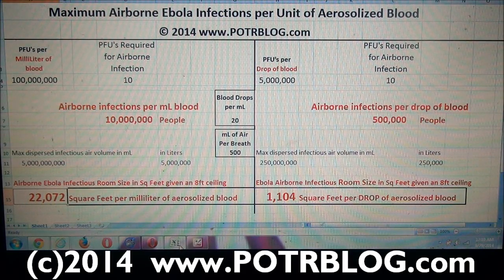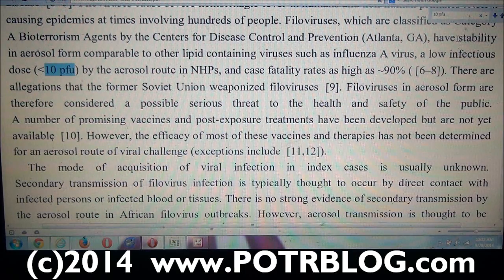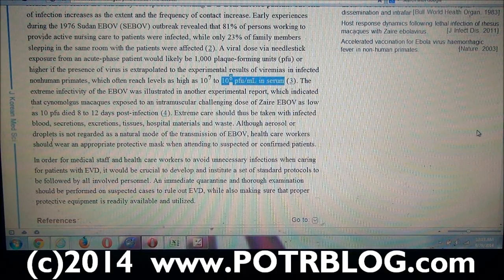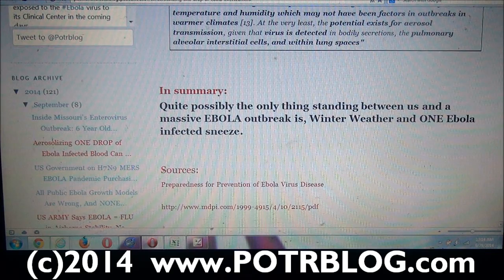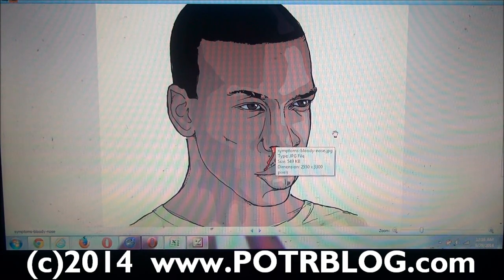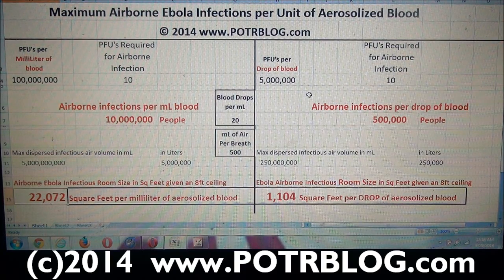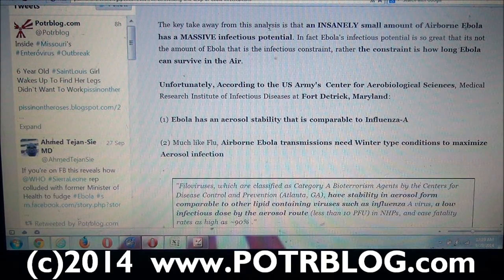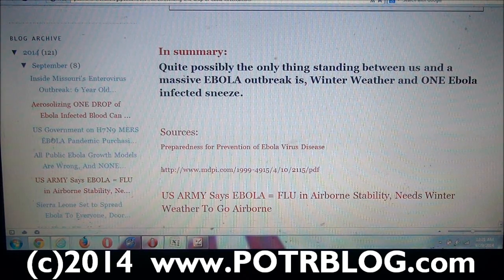Aerosolizing ONE DROP of EBOLA = 1/2 MILLION DEAD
Quite possibly the only thing standing between us and a massive EBOLA outbreak is, Winter Weather and ONE Ebola infected sneeze.

One milliLiter of aerosolized Ebola infected blood is capable of infecting 10,000,000 people.
One DROP of  aerosolized Ebola infected blood is capable of infecting 500,000 people.

Those are the maximum boundary conditions for Airborne Ebola infection based on USAMRIID's report that an airborne dose of less than 10 Plaque Forming Units [PFU] is capable of creating an infection. Research indicates that one mL of Ebola infected blood often contains on the order of 100,000,000 PFU's.

Of course this begs the question, how much could one sneeze in a room infect?

The Answers:

One milliLiter of  Ebola infected blood, at maximum, is capable of infecting a 22,072 Square Foot room to the extent that taking one breath of air from that room would infect a person

One DROP of Ebola infected blood, at maximum, is capable of infecting a 1,104 Square Foot room to the extent that taking one breath of air from that room would infect a person

The key take away from this analysis is that an INSANELY small amount of Airborne Ebola has a MASSIVE infectious potential. In fact Ebola's infectious potential is so great that its not the amount of Ebola that is the infectious constraint, rather the constraint is how long Ebola can survive in the Air.

Unfortunately, According to the US Army's  Center for Aerobiological Sciences, Medical Research Institute of Infectious Diseases at Fort Detrick, Maryland:

(1) Ebola has an aerosol stability that is comparable to Influenza-A

(2) Much like Flu, Airborne Ebola transmissions need Winter type conditions to maximize Aerosol infection

"Filoviruses, which are classified as Category A Bioterrorism Agents by the Centers for Disease Control and Prevention (Atlanta, GA), have stability in aerosol form comparable to other lipid containing viruses such as influenza A virus, a low infectious dose by the aerosol route (less than 10 PFU) in NHPs, and case fatality rates as high as ~90% ."
"The mode of acquisition of viral infection in index cases is usually unknown. Secondary transmission of filovirus infection is typically thought to occur by direct contact with infected persons or infected blood or tissues. There is no strong evidence of secondary transmission by the aerosol route in African filovirus outbreaks. However, aerosol transmission is thought to be possible and may occur in conditions of lower temperature and humidity which may not have been factors in outbreaks in warmer climates [13]. At the very least, the potential exists for aerosol transmission, given that virus is detected in bodily secretions, the pulmonary alveolar interstitial cells, and within lung spaces"